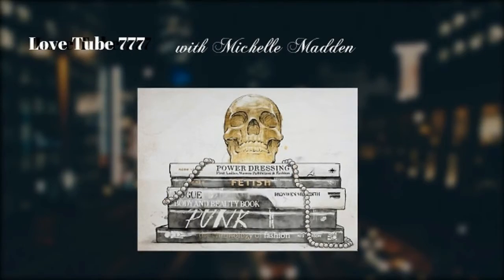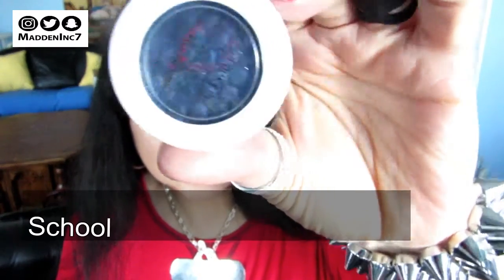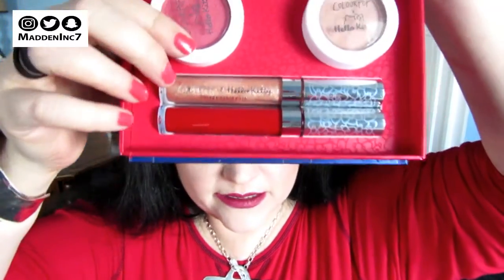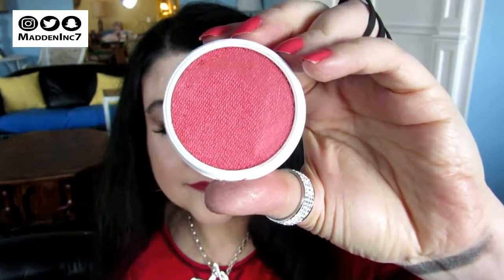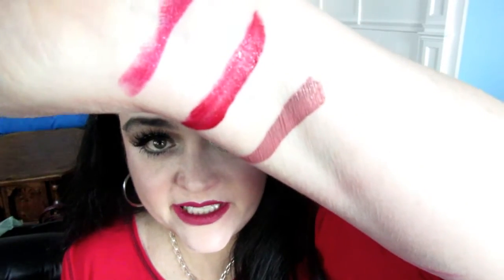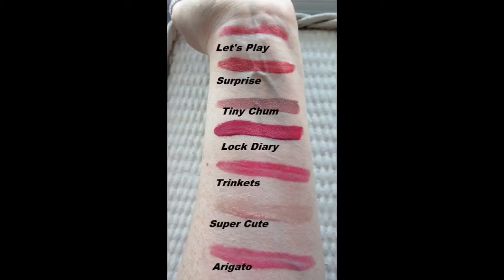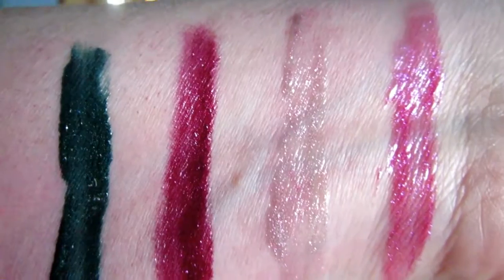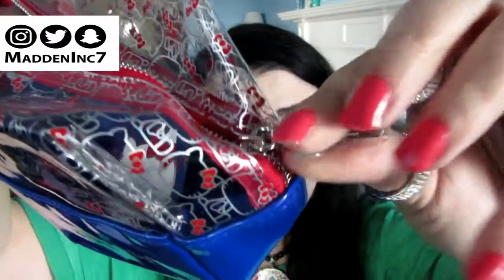Colour Pop Haul - Hello Kitty Part 1 - Makeup Review & Swatches!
↓ OPEN THIS FOR  INFO ↓Colour Pop Hello Kitty Haul - Part 1 -

In this video I review and show swatches of all of the Colour Pop hello kitty makeup I received. What was your favorite item in the Hello Kitty Colour Pop line? Did you buy anything in the Hello Kitty Colour Pop makeup line? If so, leave me a comment about it. Also, comment about what your favorite makeup product was out of all the products I showed. Do you like to watch makeup hauls? Did you like this Colour Pop haul? Would you like to see a Sephora Haul?

CHECK OUT PART TWO OF MY COLOURPOP HAUL - HOLIDAY, WINTER AND OTHER FAIRLY NEW PRODUCTS

They are always international.

Michelle Madden

If you read all of this leave the word "reader" in the comment section. :)